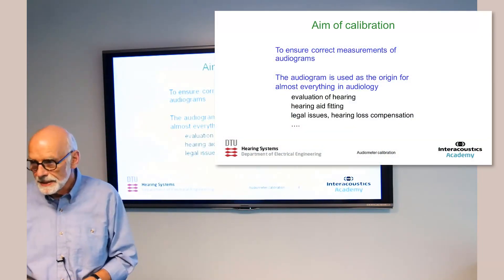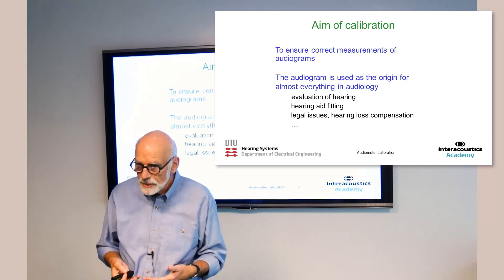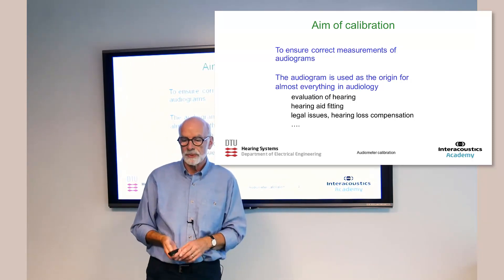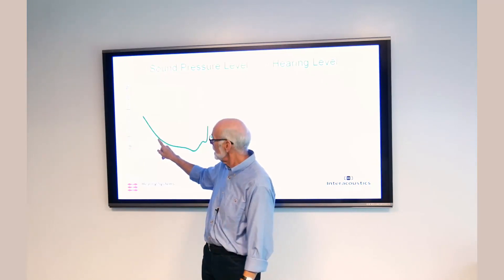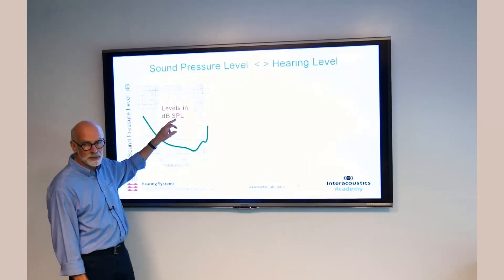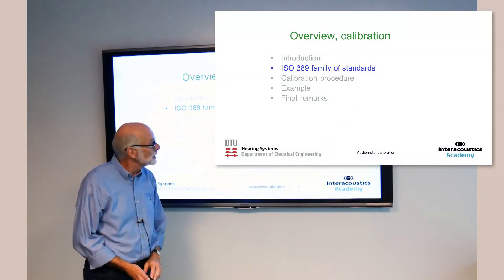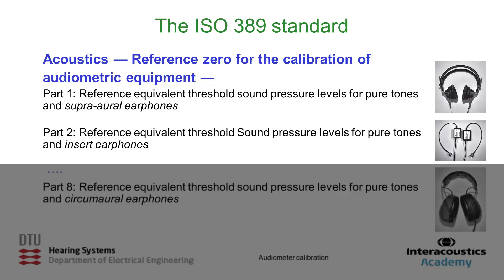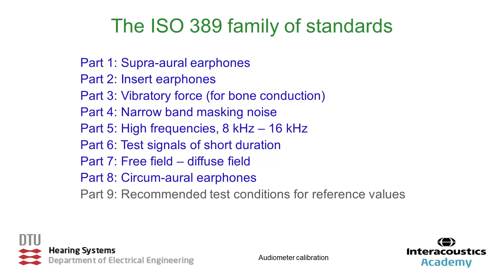Calibration of an Audiometer: A Lecture by Prof. Emeritus Torben Poulsen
The Interacoustics Academy welcomed Torben Poulsen, Professor Emeritus, from the Department of Electrical Engineering at the Technical University of Denmark to deliver a talk on the calibration of audiometers.

This presentation introduces the ISO family of standards for calibration and discusses the calibration procedure, including an example.

Timestamps:
0:00 Introduction
1:30 Aim of calibration
2:56 Sound pressure level (SPL)
5:31 Hearing level (HL)
6:34 Calibration standards
10:16 Calibration procedure
11:58 Calibration example
16:54 Final remarks